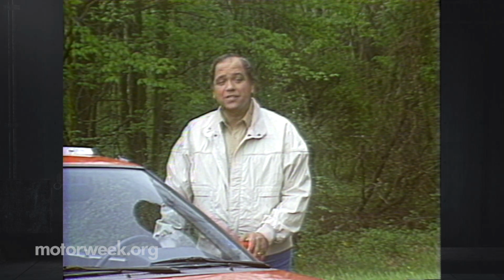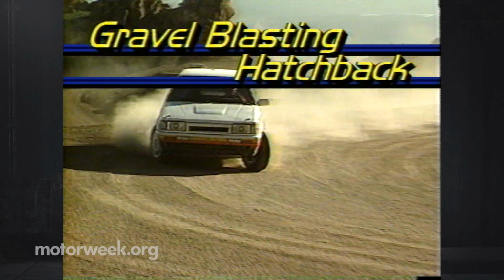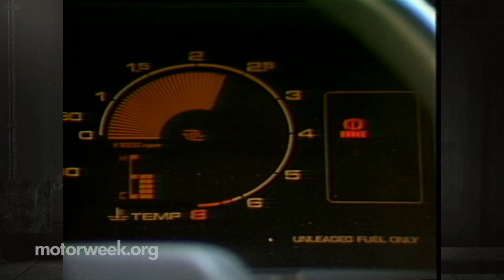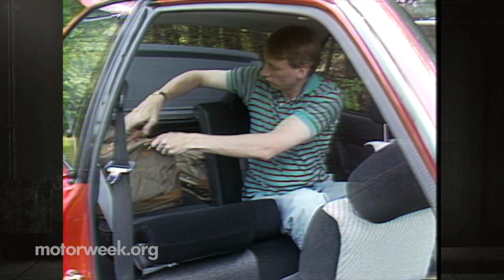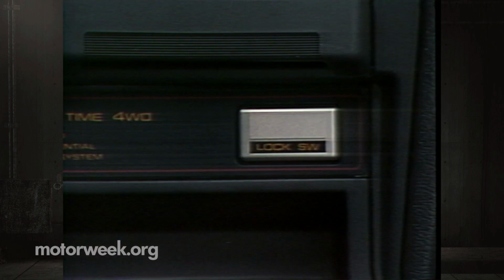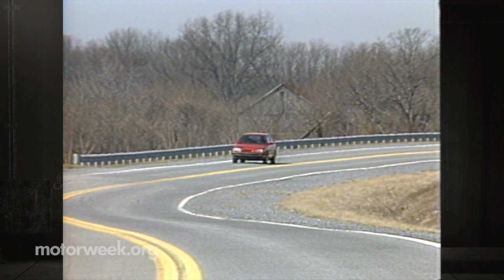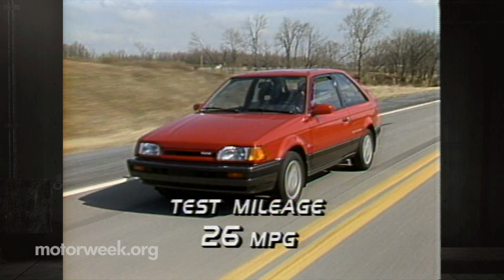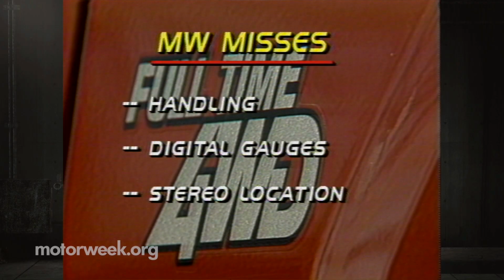MotorWeek | Retro Review: '89 Mazda 323 GTX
Beast Mode